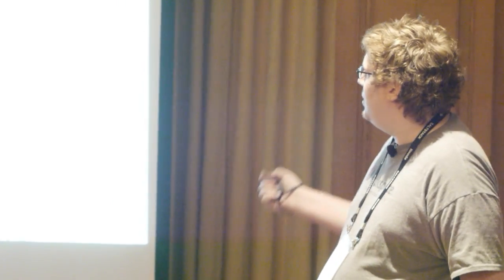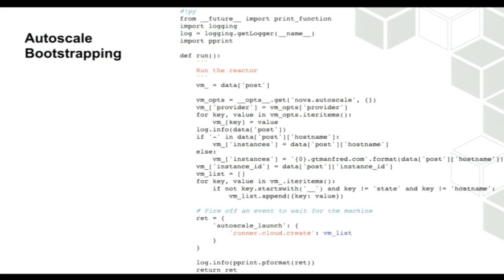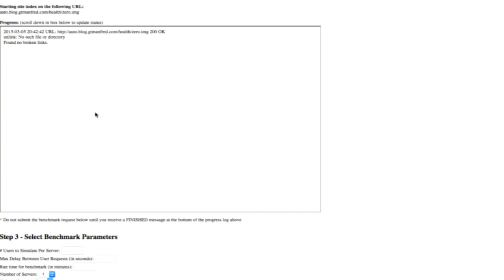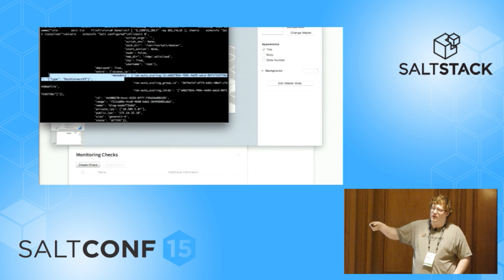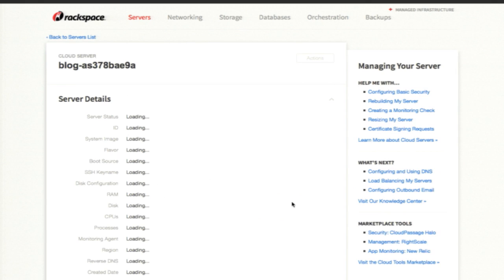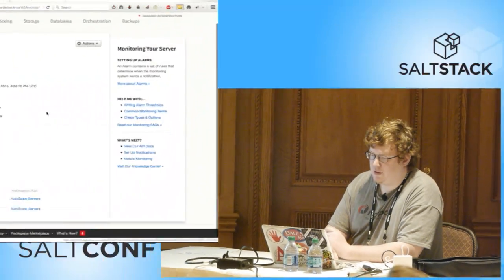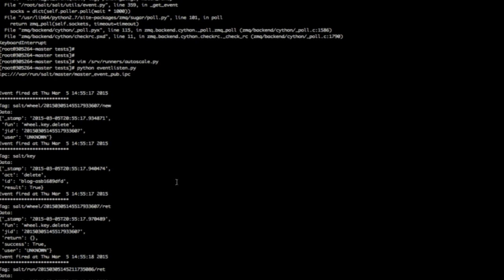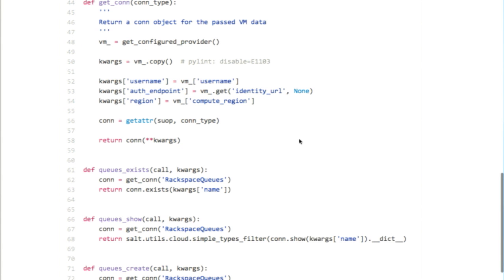SaltConf15 - Rackspace - Automating Hybrid Cloud Infrastructures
A SaltConf15 talk by Daniel Wallace of Rackspace. Learn how to deploy and maintain your cloud infrastructure, while supplementing it to work with the new Rackspace Rackconnect v3 environment. The session will also touch on new additions to the novaclient driver for cloud that allow the use and setup of Gluster environments on Cloud Block Storage. This involves using SaltStack runners, the SaltStack reactor and Salt Cloud, as well as dedicated equipment for load balancing and to store databases and other data stores.